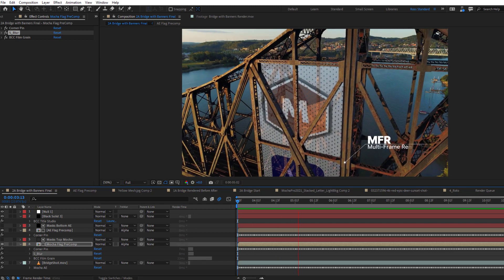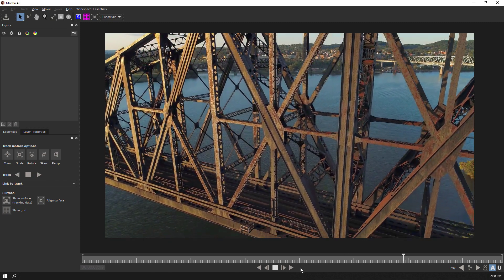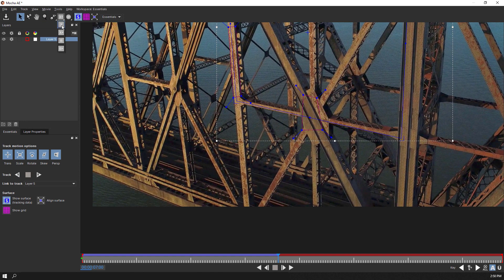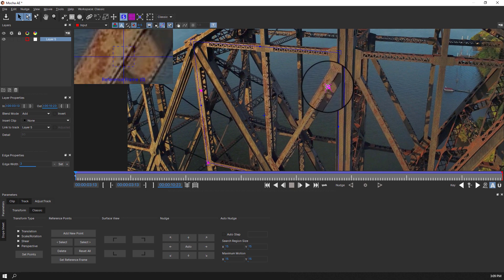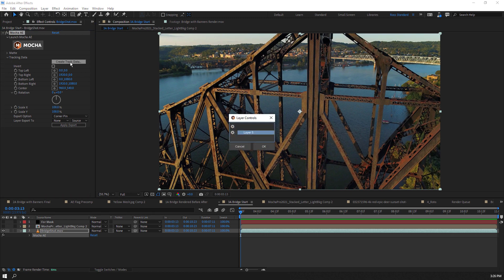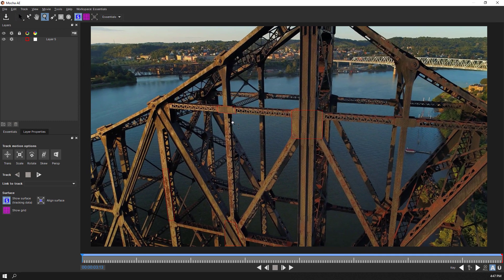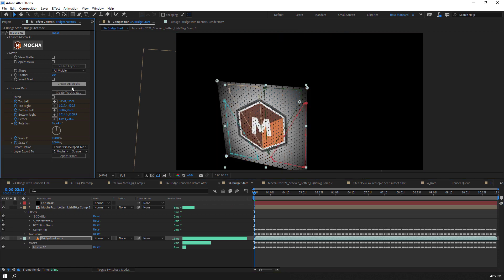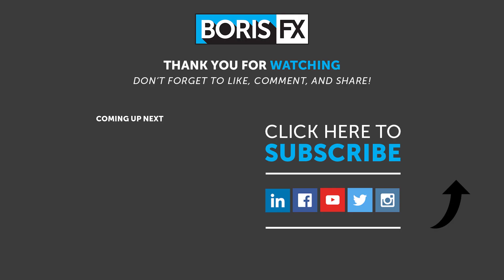After Effects Update: New Mocha AE & Multi-Frame Render Support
Adobe has shipped a new version of After Effects featuring Multi-Frame Rendering (MFR) and an updated version of Mocha AE with the improved AdjustTrack module.

AE plugins with Multi-Frame Rendering support!
Boris FX is happy to report that the latest versions of Continuum, Sapphire, Mocha Pro, and Mocha AE all support Adobe MFR.

In this short video, senior Boris FX product specialist Mary Poplin goes over the basics of using the new AdjustTrack module for better planar tracking and rotoscoping in After Effects.

Want more Mocha training? Check out Mocha Essentials.
Over 7 hrs of training videos covering motion tracking, masking and much more